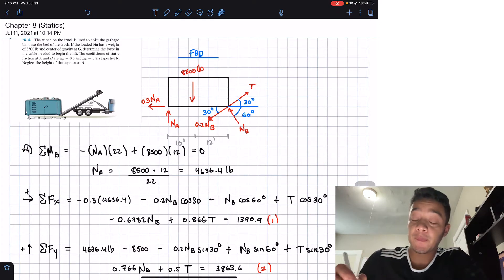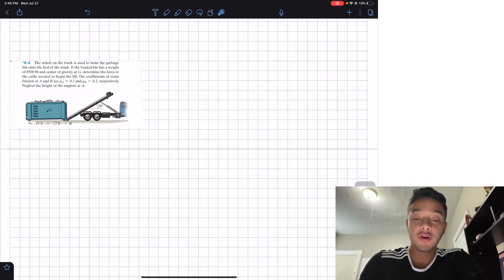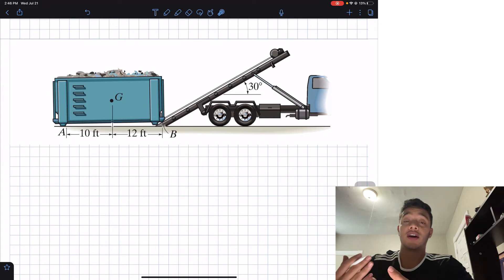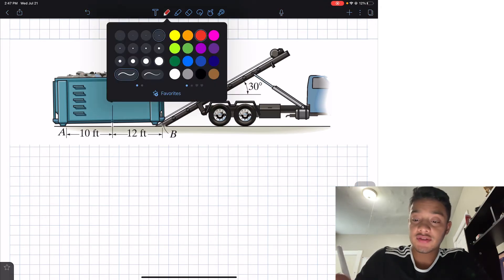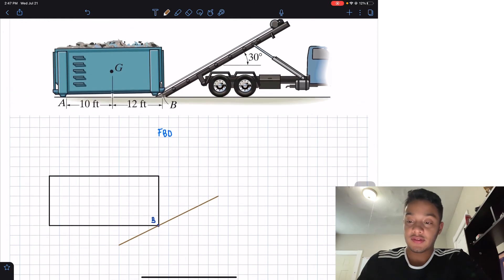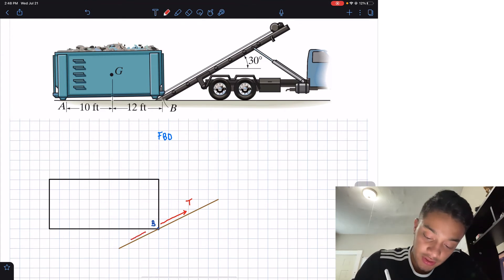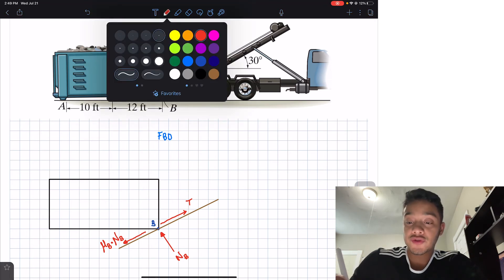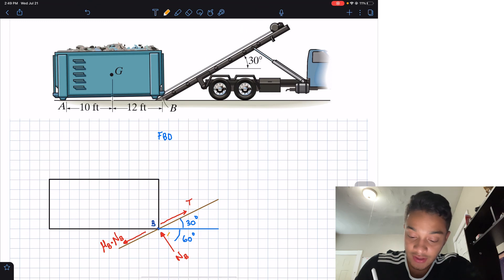Statics - Comment Questions: How to draw FBD with inclined surfaces.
Question: The winch on the truck is used to hoist the garbage bin onto the bed of the truck. If the loaded bin has a weight of 8500 lb and center of gravity at G, determine the force in the cable needed to begin the lift. The coefficients of static friction at A and B are μA = 0.3 and μB  0.2, respectively. Neglect the height of the support at A.